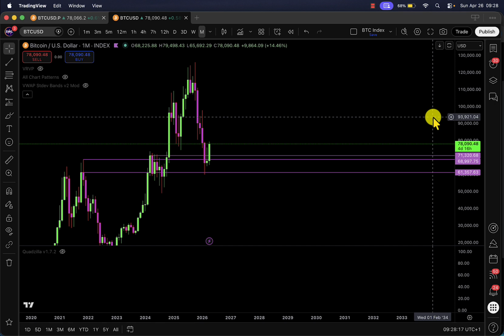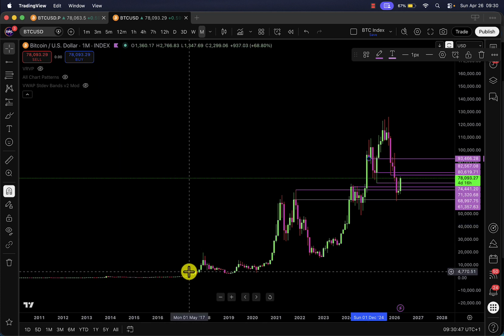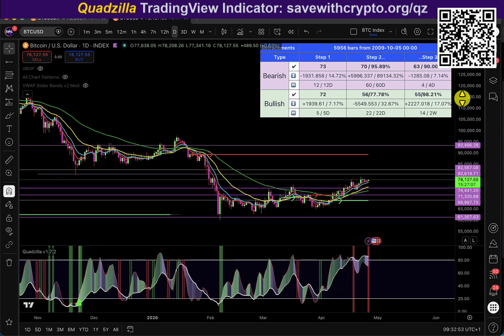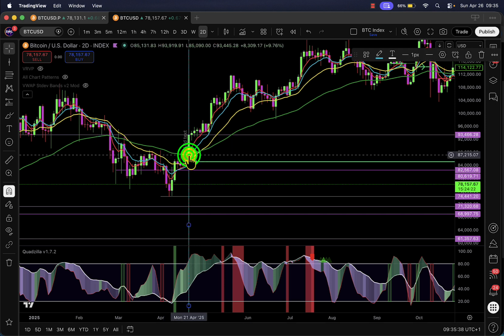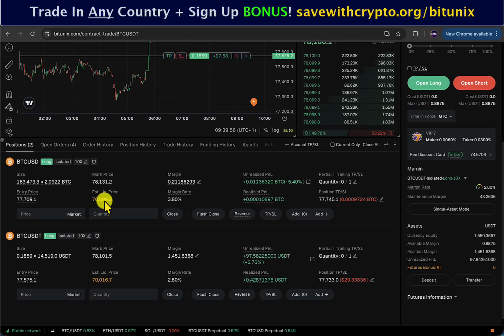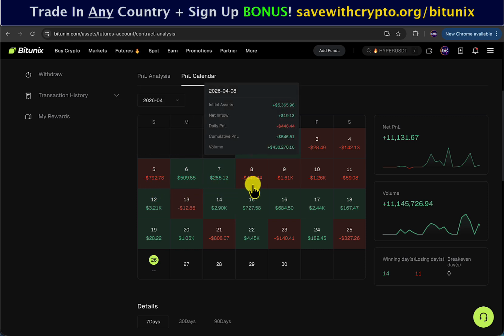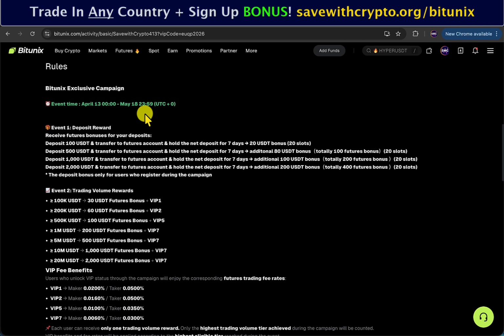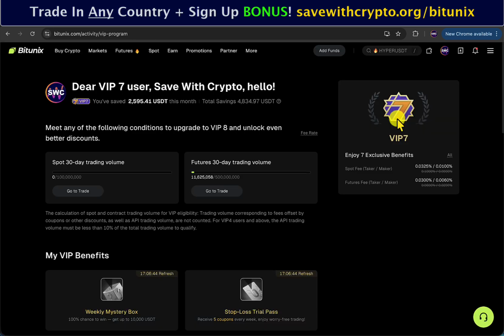Why Bitcoin Could Go To $111k This Year, If THIS Happens...